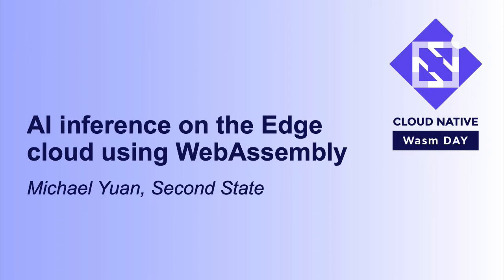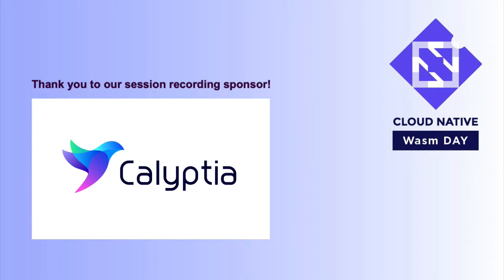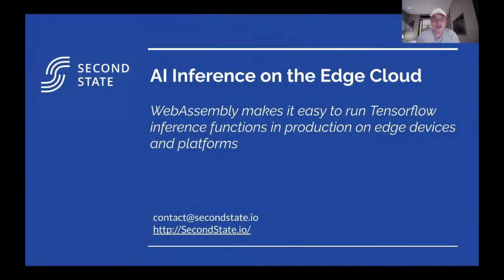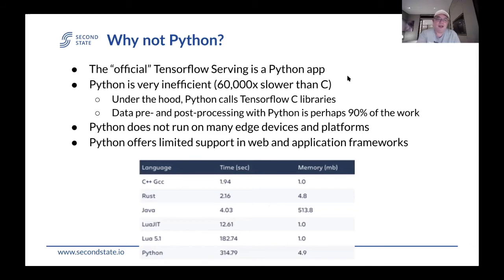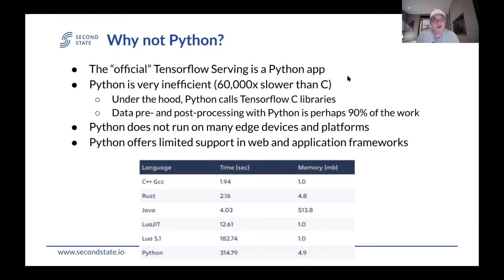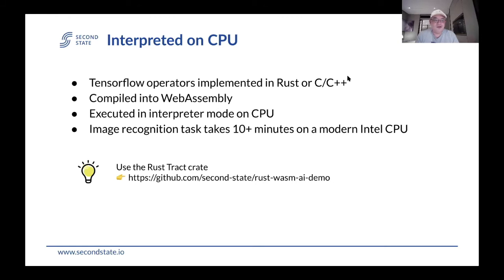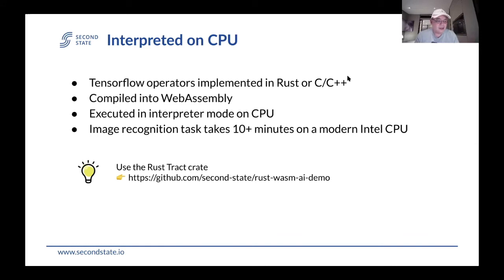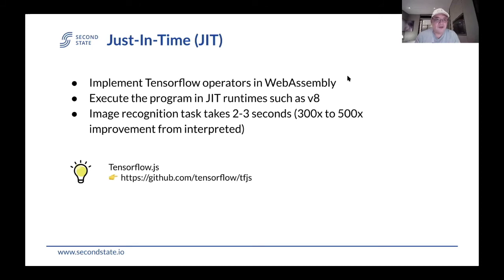AI inference on the Edge cloud using WebAssembly - Michael Yuan, Second State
Michael Yuan will discuss options to run Tensorflow model inference on WebAssembly. Using a Mobilenet image classification task as an example, he will cover the plain JS approach, Tensorflow.js, pure Rust libraries for Tensorflow, and WASI-like Tensorflow extensions that run on specialized inference chips. The session will go through the journey of 60,000x performance gain over the evolution of WebAssembly. He will also discuss what’s the future for WebAssembly-based AI on the edge cloud.